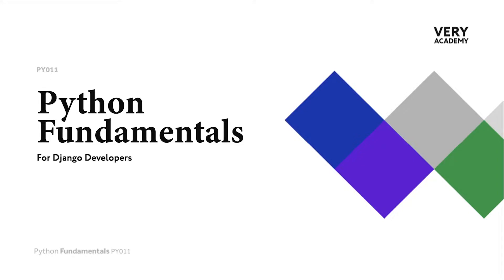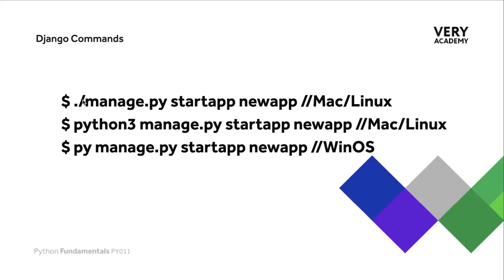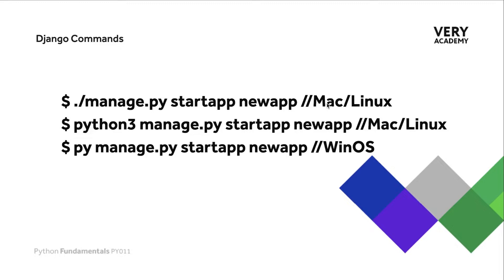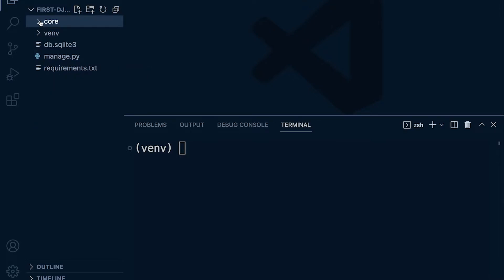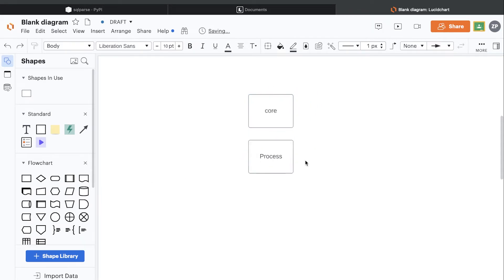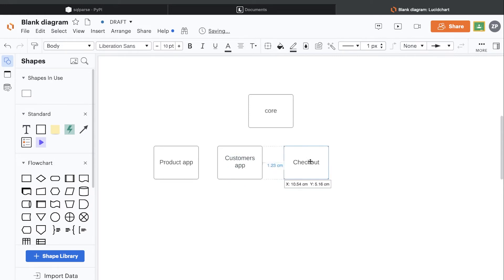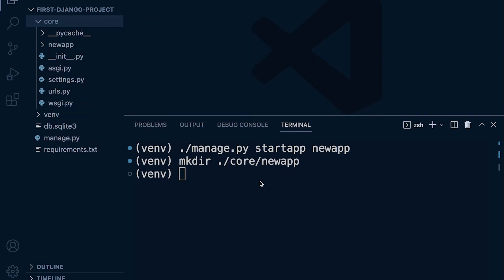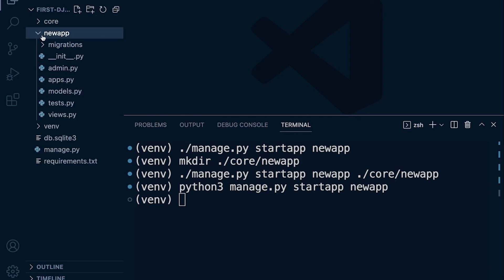Python Django Course | Creating a new Django application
In this tutorial, we learn how to create a new Django application.